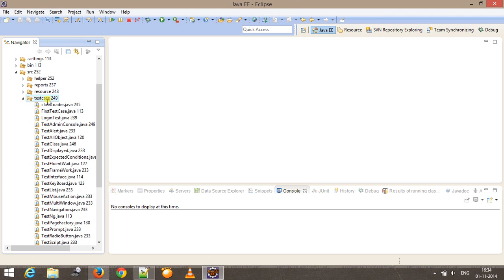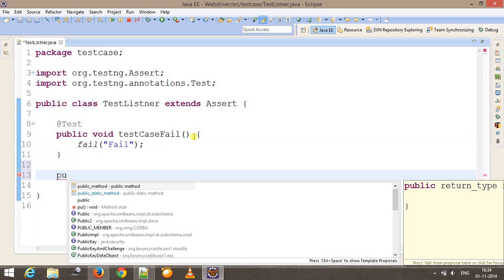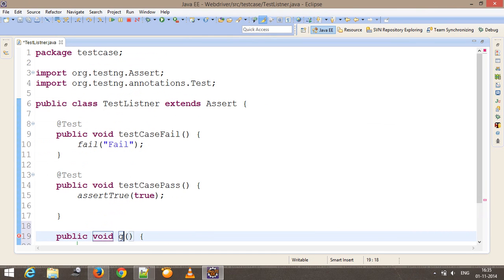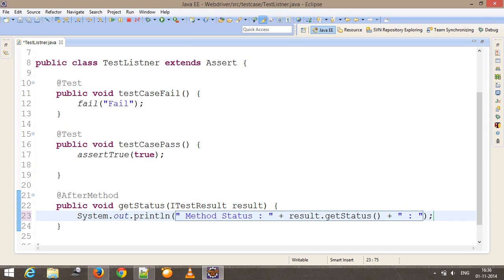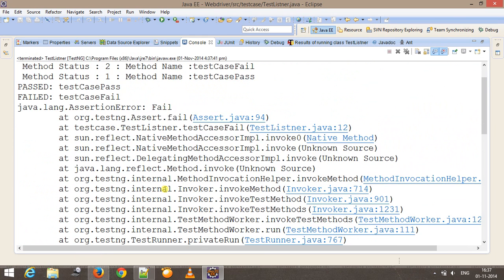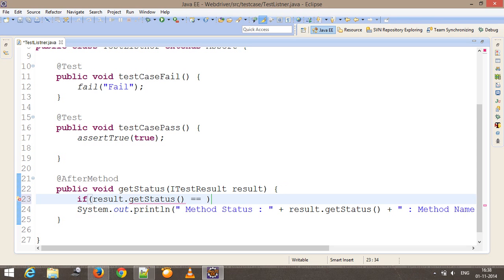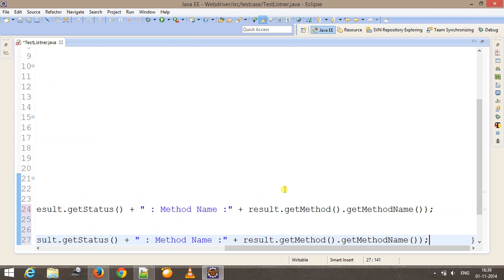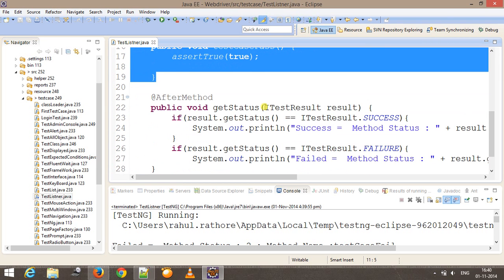3. TestNG Framework || LISTENERS || ITestResult Interface.